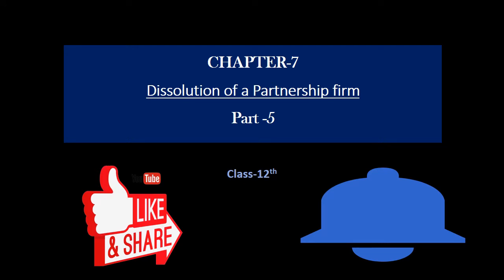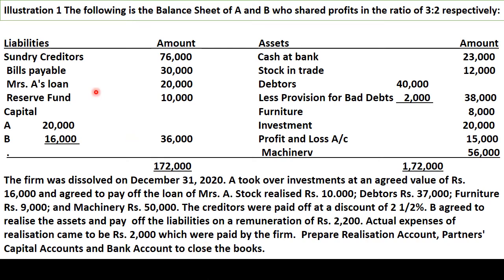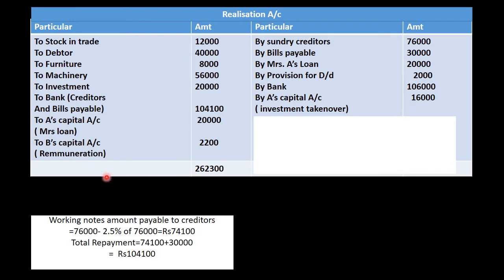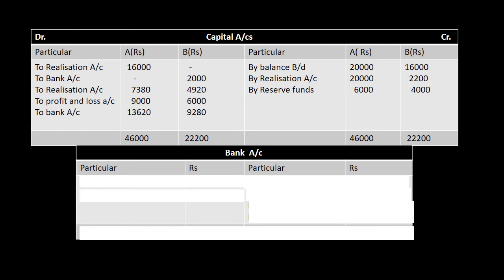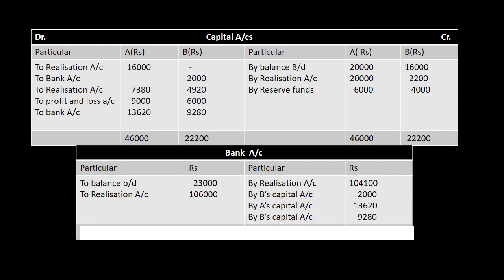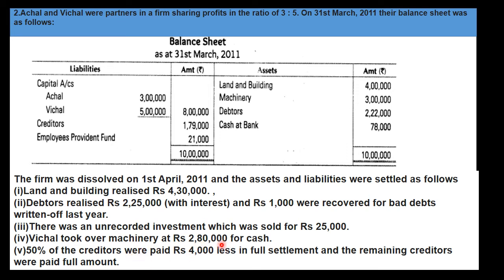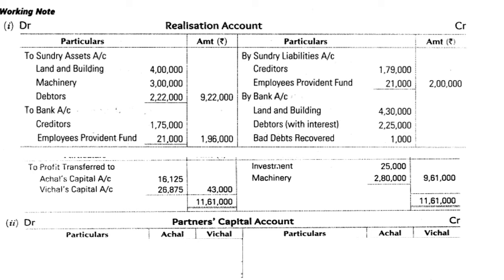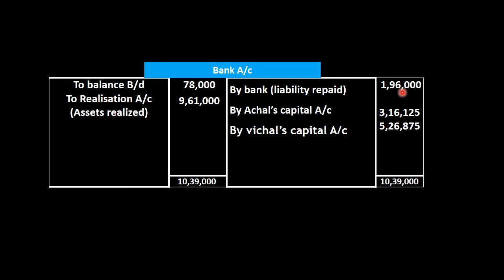Dissolution of a partnership firm , Chapter-7, part 5,Class -12th